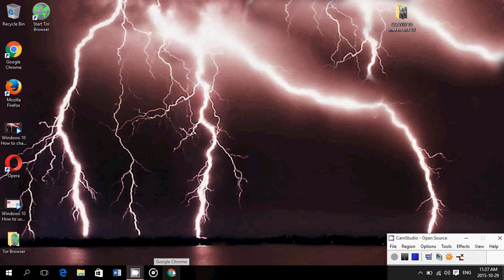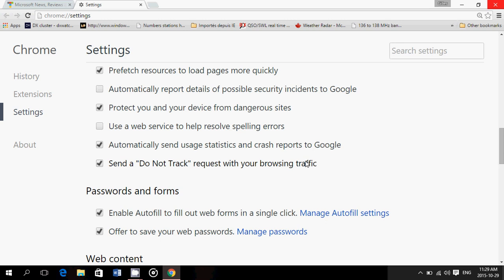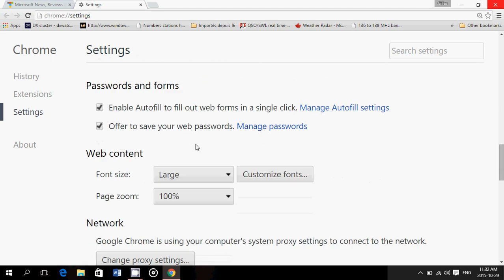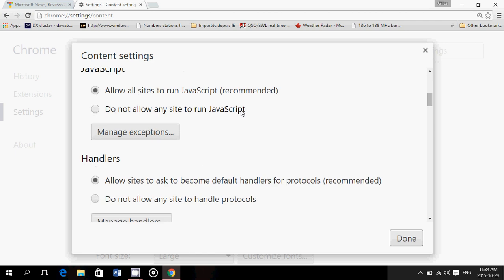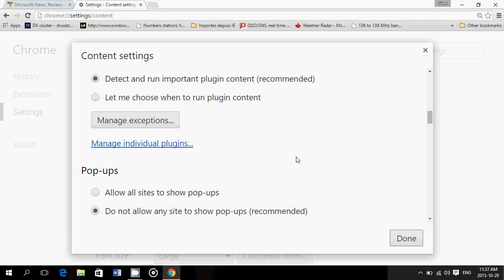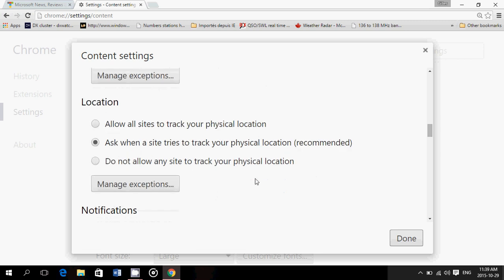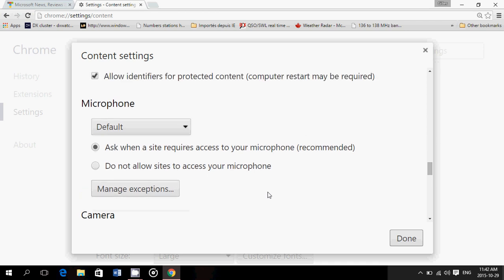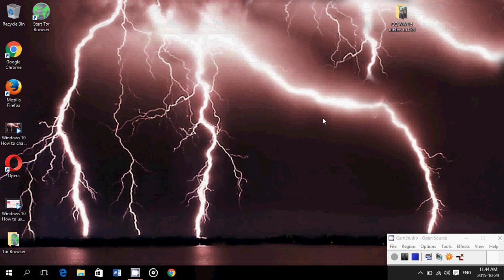Google Chrome Privacy and Security settings tour and observations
Tour and description of the different Security and Privacy settings in the Google Chrome browser and how it affects you